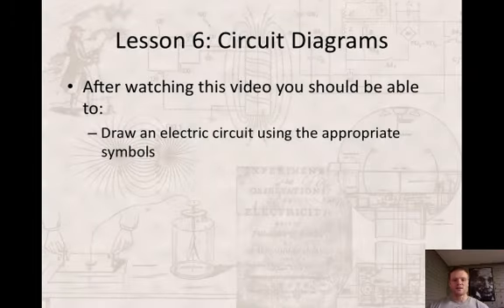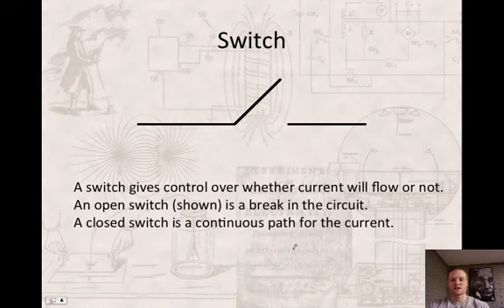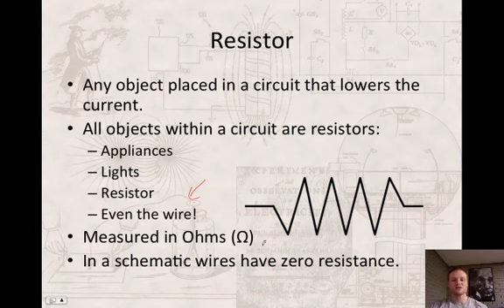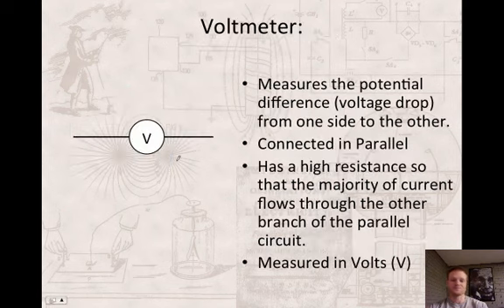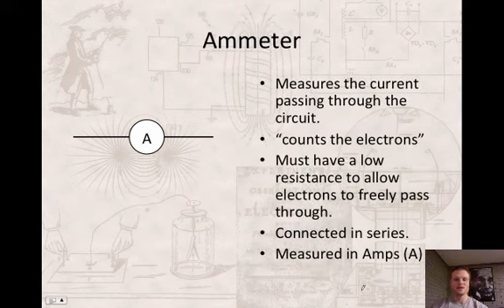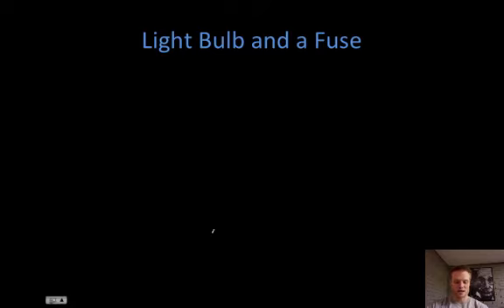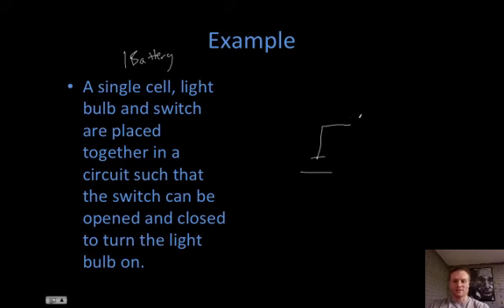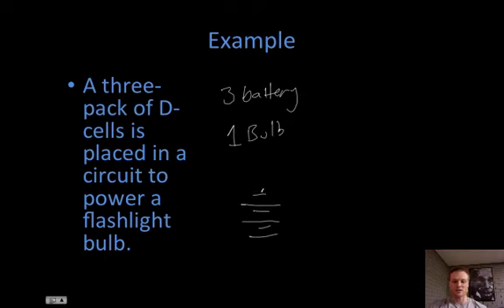Ch 22 Lesson 6